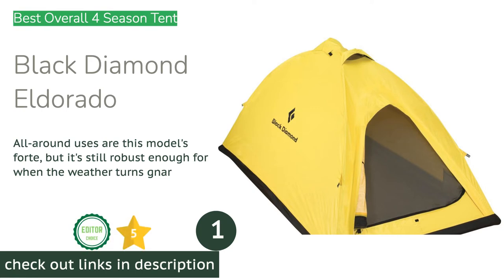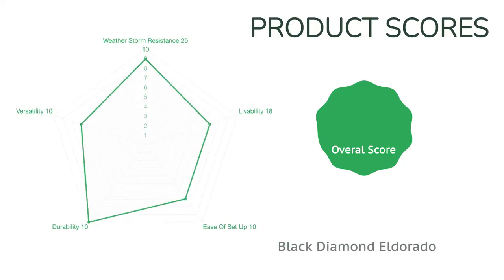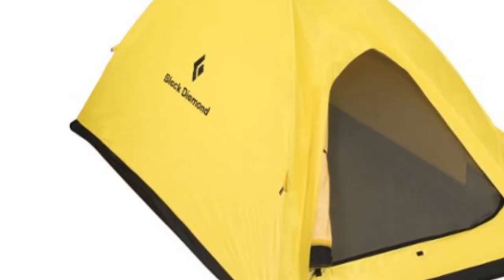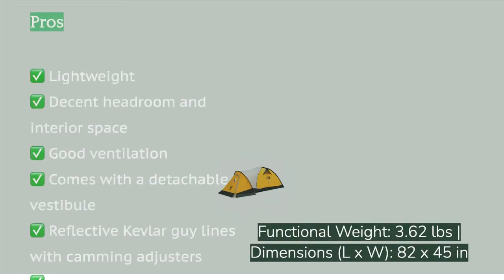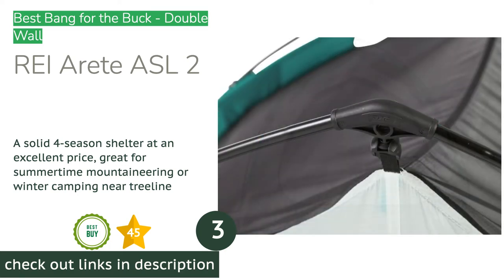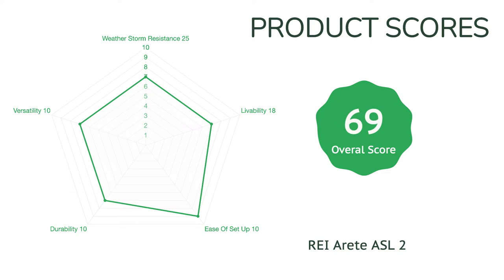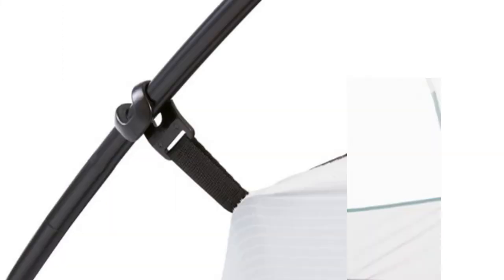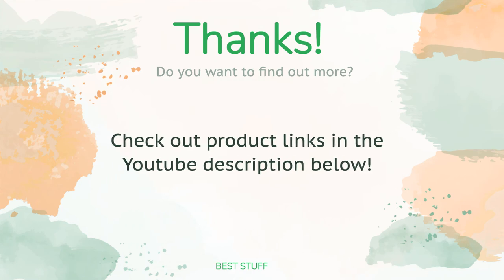🌵5 Best Four Season Tent 2021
🌵5 Best Four Season Tent 2021. Here are our editor picks:

00:00 Introduction
00:50 #1 - Best Overall 4 Season Tent: Black Diamond Eldorado
02:26 #2 - Best Bang for the Buck - Single Wall: The North Face Assault 2 FUTURELIGHT
03:32 #3 - Best Bang for the Buck - Double Wall: REI Arete ASL 2
04:37 #4 - Best Double Wall Tent: MSR Access 2
🇺🇸 Amazon US
🌏 Amazon Global
05:57 #5 - Incredible for Extended Expeditions: Mountain Hardwear Trango 2
07:42 Ending

Our outdoor experts have tested the best four-season tents over the last 11 years. This 2021 update features 12 of the market's most tried and true, popular models, tested by our team, which is comprised of a number of members, including international guides, weekend warriors, and recreational expeditionists. We've tested across the globe, with each tent in all seasons, enduring conditions of sandy deserts, windswept ridges, frigid lows, and hot highs. After field testing, we meticulously assessed key features and note which tents are best for particular niche conditions. All of this research is done to help you find your perfect shelter, no matter your budget.